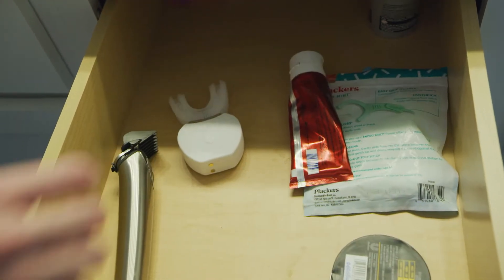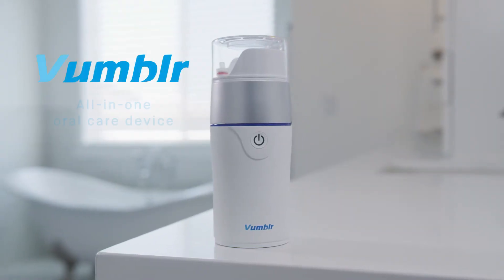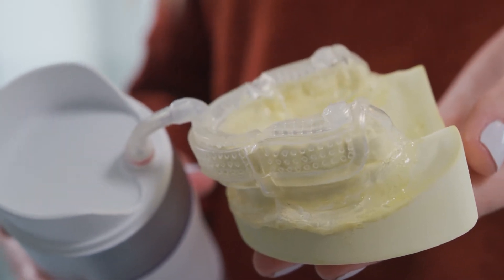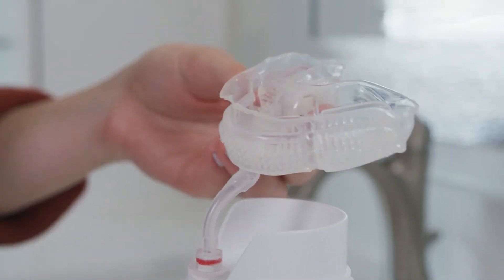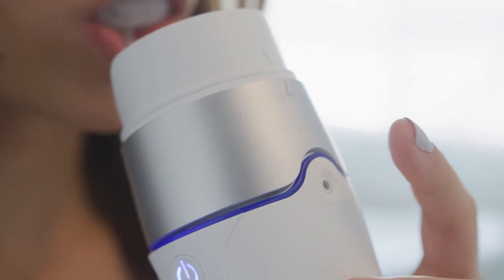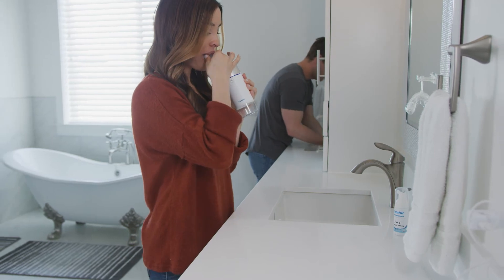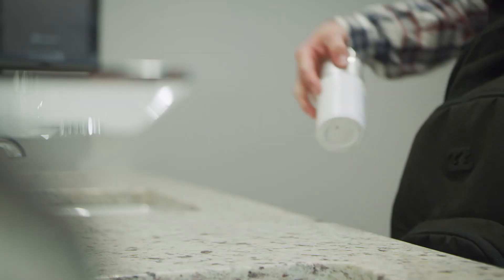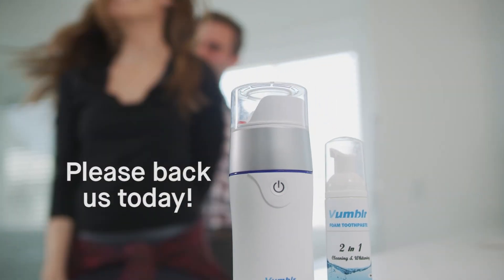Vumblr: World's First Vacuum-Controlled Gum Therapy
World's First Vacuum-Controlled Gum Therapy, Vumblr is now live on Indiegogo. Visit Indiegogo website and search Vumblr to get one for yourself.